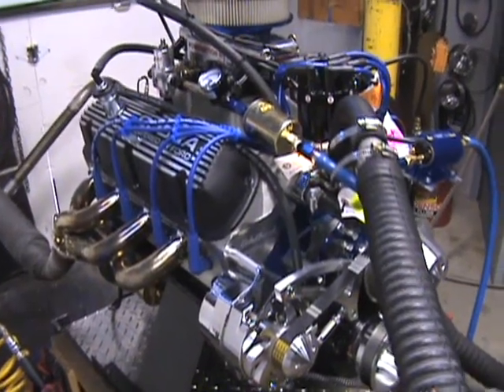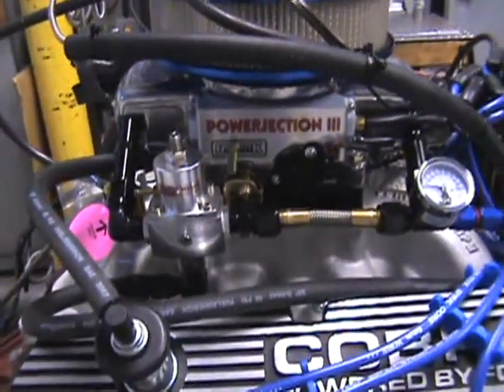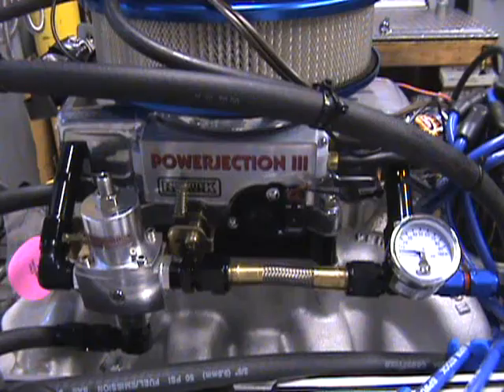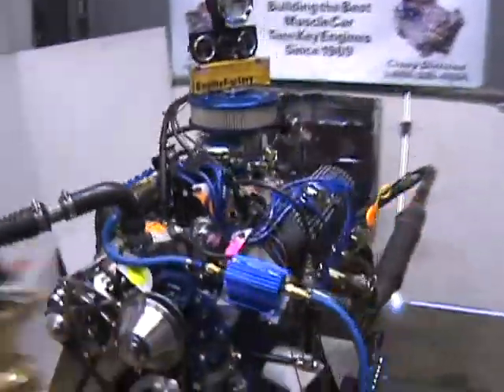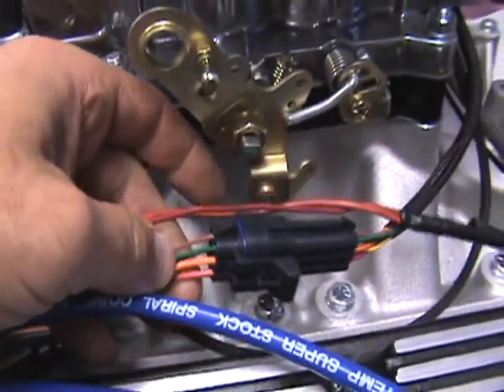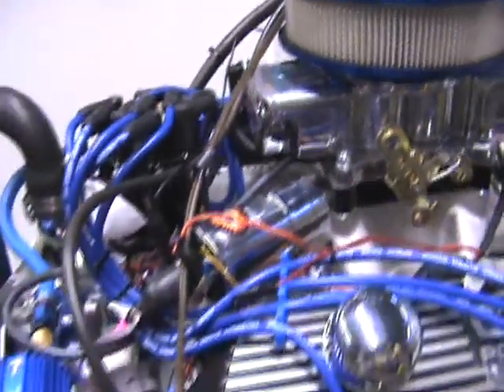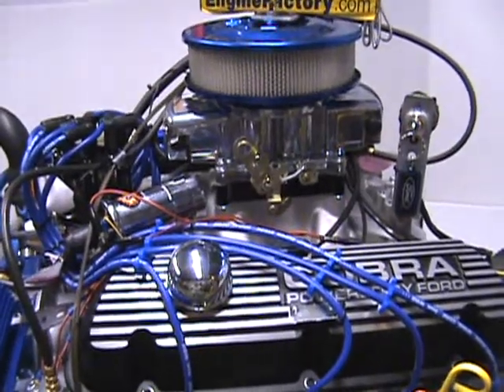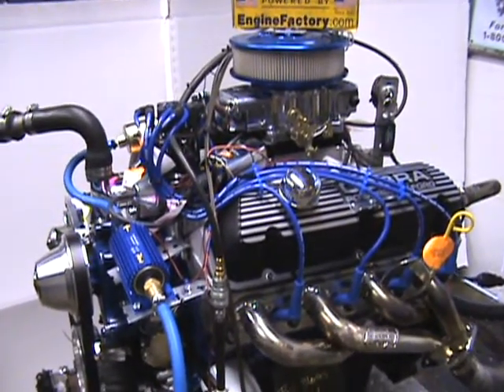PIII Carburetion to Fuel Injection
New Fuel Injection System Converting a Carbureted Engine Over to  Fuel Injection.